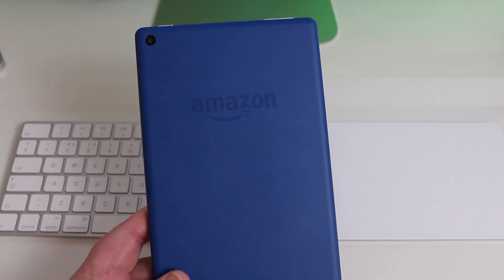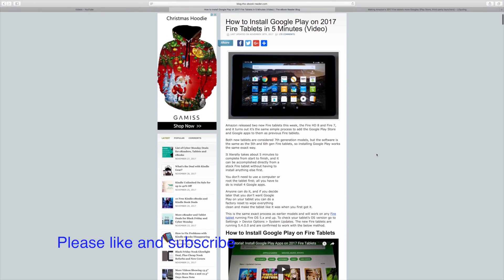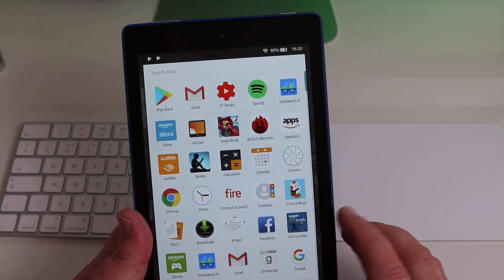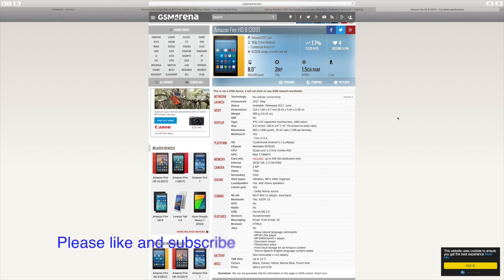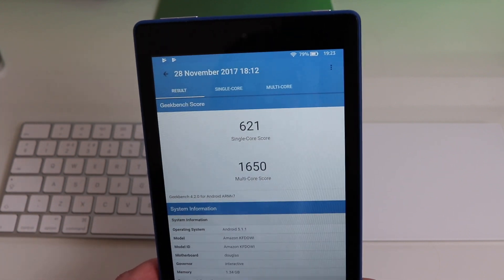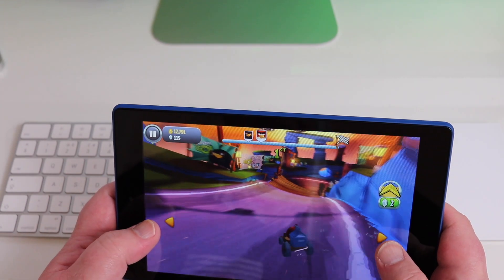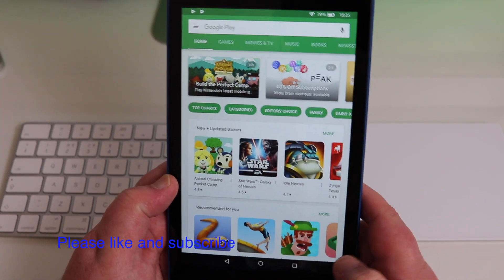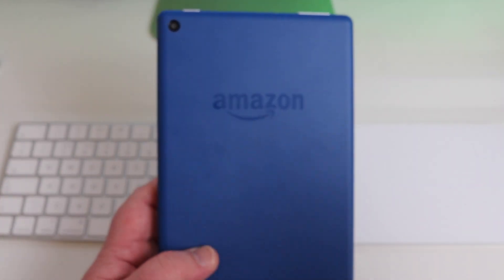Amazon Fire HD8 - Adding Google Play Store!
Get your Fire HD8 more 'Googley" with these easy steps.

Have fun!